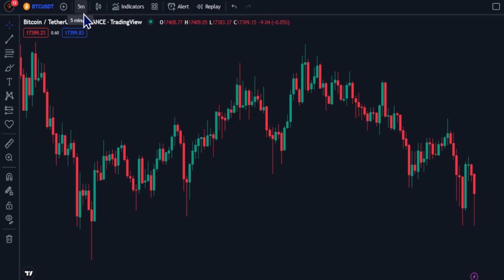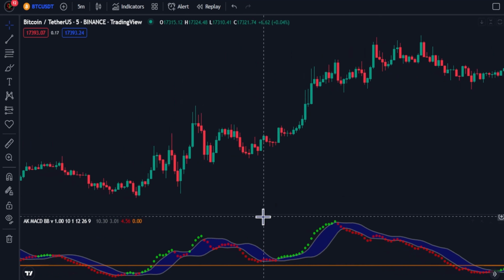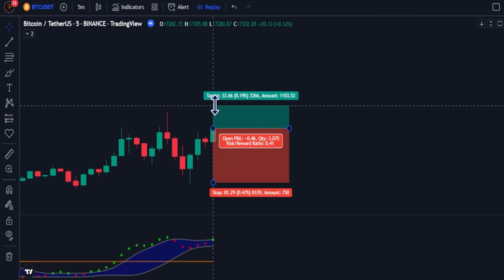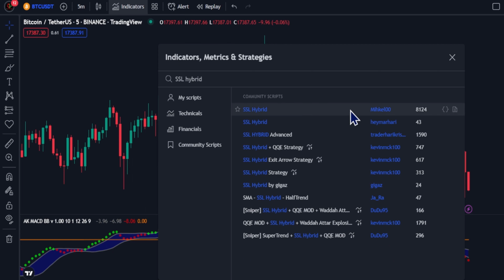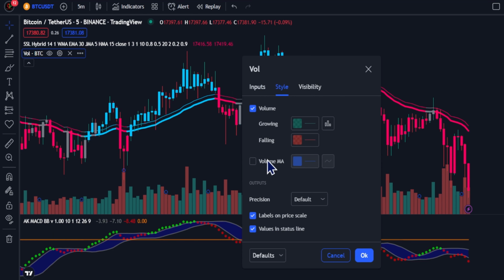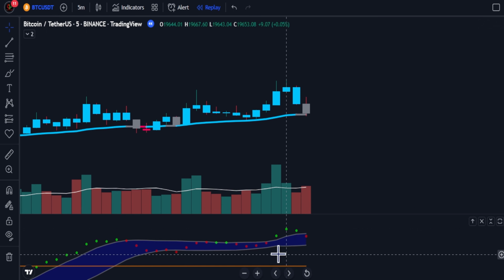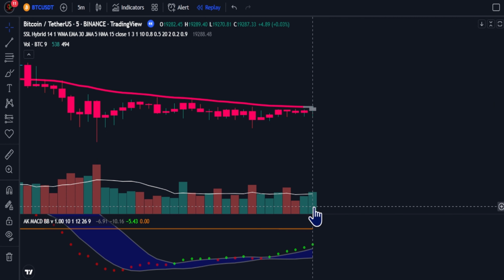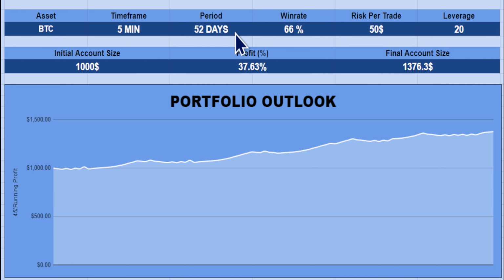Better MACD trading Strategy - 10 Times more Accurate!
In this video we cover a new MACD trading strategy that is many times better than the MACD you know. You can use this strategy on Crypto, Forex and stocks.

0:00 Intro
0:50 Adding MACD
2:00 Platform
2:39 Samples of the MACD strategy
6:36 Entry and exit signals with MACD
8:11 Backtesting MACD strategy